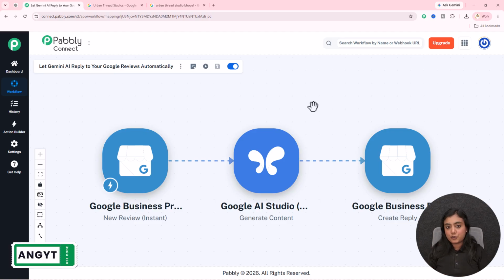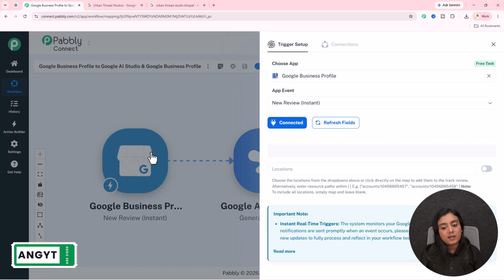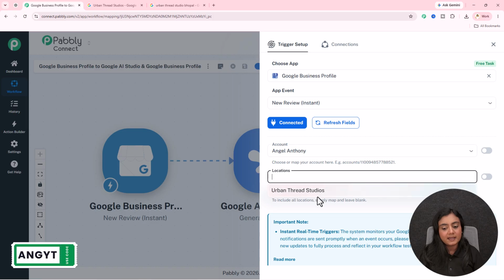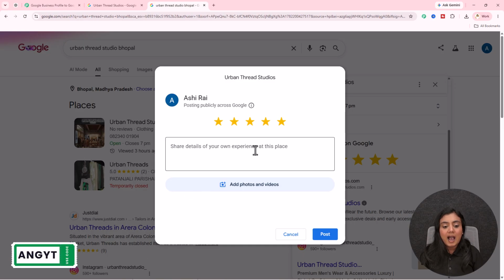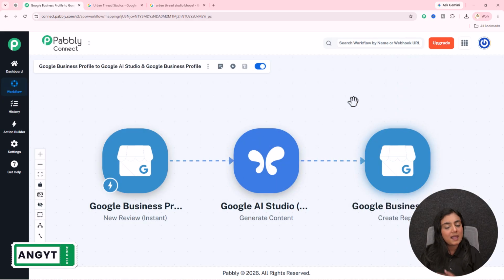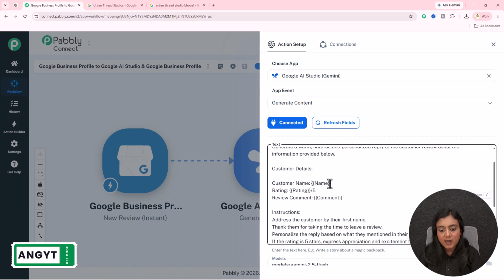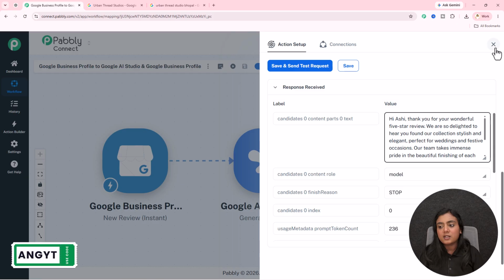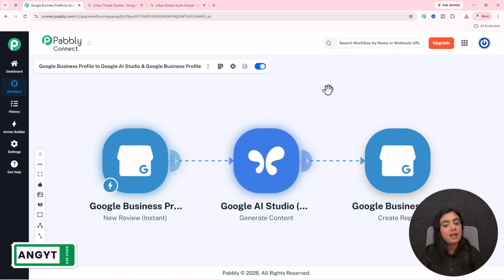Let Gemini AI Reply to Your Google Reviews Automatically 🤯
In this video, you'll discover how to use Gemini AI to automate responses to your Google Reviews effortlessly. We’ll explore how Gemini AI integrates with Google Reviews to analyze customer feedback and generate appropriate replies. Pabbly Connect simplifies this entire process by seamlessly linking Gemini AI with your Google Reviews, ensuring consistent and prompt customer interactions without any manual intervention. By automating your review responses, you can save valuable time and enhance your customer engagement strategy.

Use Case:-
Let Gemini AI reply to your Google reviews automatically 🤯 Whenever a new review is posted on your Google Business Profile, Gemini analyzes the review's sentiment and generates a personalized, professional reply. The response is then posted automatically, helping businesses engage customers faster, maintain a strong online reputation, and save hours of manual work.

Benefits of Pabbly Connect:

1. Automation: Save time, money, and resources by automating tasks.

2. Integration: Connect various web services to create efficient workflows.

3. Security: Enjoy industry-standard security for your data.

4. Scalability: Easily add new applications and services to your workflow.

5. Cost-effective: Choose from plans suitable for different business sizes, with no charges for internal tasks.